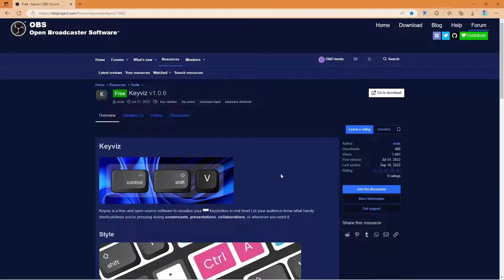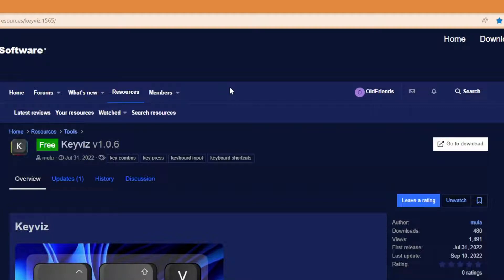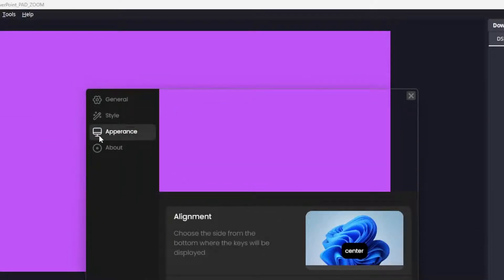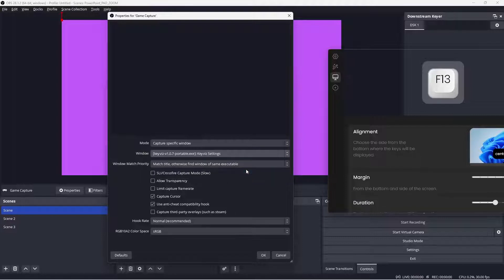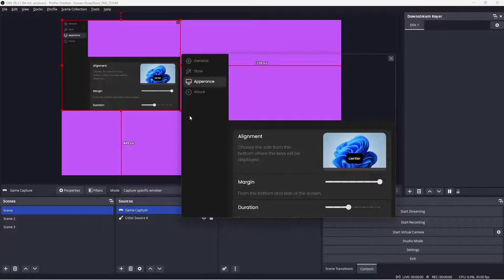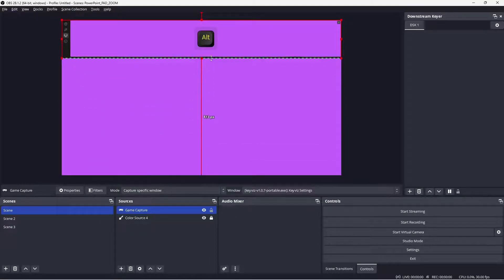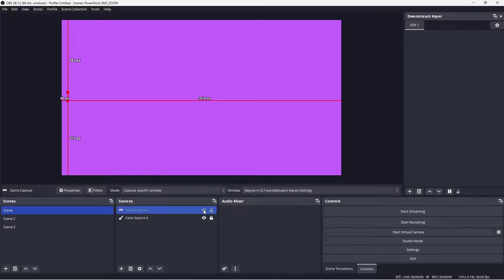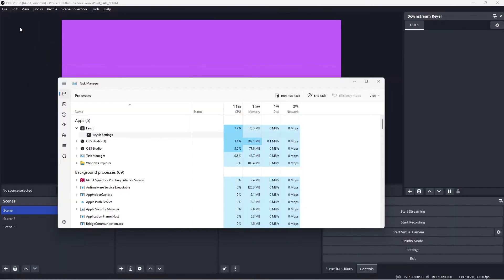How to use Keyviz in OBS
The free new tool Keyviz displays your keystrokes on the screen.  In a few steps Keyviz can be added to an OBS scene. Keep your audience informed about what keys you’ve pressed during a demonstration.

Download it from the OBS forum, where you can learn more about Keyviz